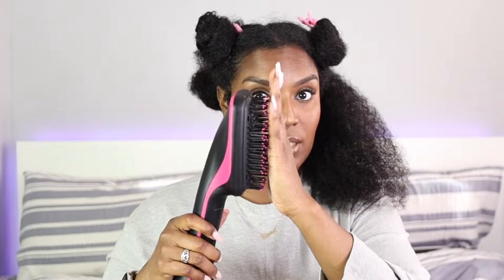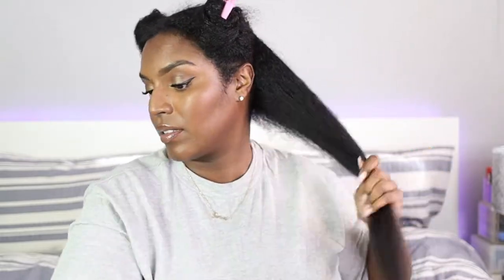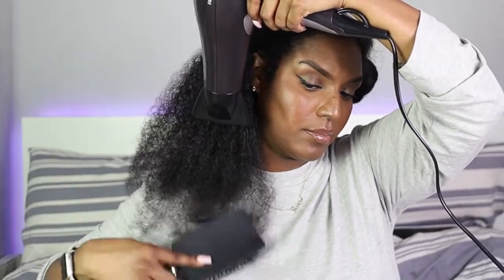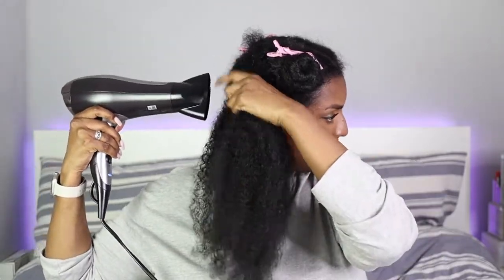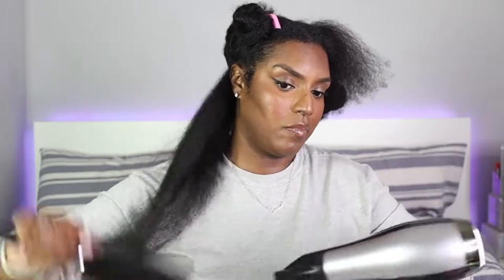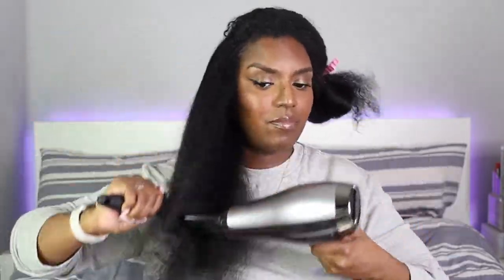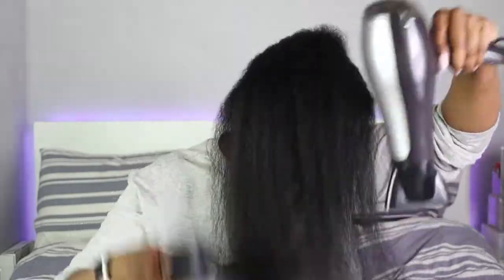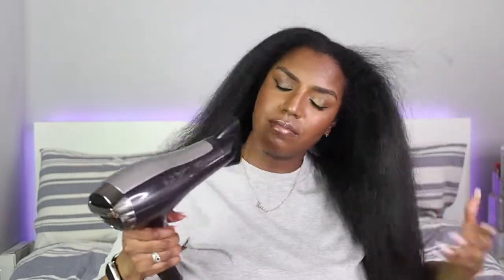REVLON ONE STEP HAIR DRYER VS REGULAR HAIR DRYER | Blow Drying Routine 💜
Revlon One Step Hair Dryer And Styler VS Regular Hair Dryer | Blow Drying Routine  💜

Hey guys! In this video I will be comparing the revlon one step hair dryer with the brush attachment to a normal hair dryer to see which one is better to work with and which one gave the better results. I usually use both to get my results, so I tried them both on their own to see if I can cut one out instead.

This is the blow drying routine I did for my most recent curly to straight routine where I tried out a few different products to see if I can achieve an even silkier result with my silk presses.

Also apologies for the lack of uploads, I had a family emergency and I also hit a low mood period again, but I’m back again and have a lot of content build up now lol.

PRODUCTS USED:
Revlon One Step Hair Dryer and Styler
Remington Pro-Air Turbo Hair Dryer
John Frieda Shine Spray
Tresemme Keratin Smooth Heat Protect Spray
Primark Paddle Brush